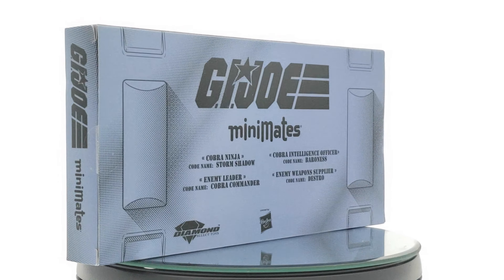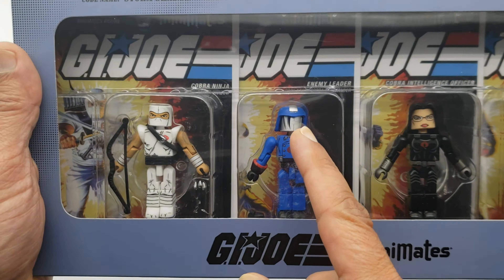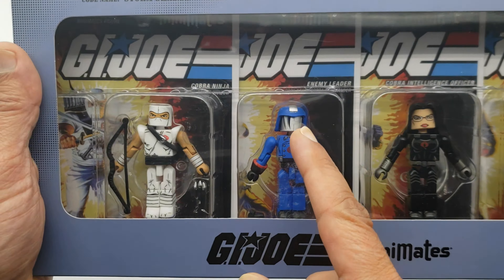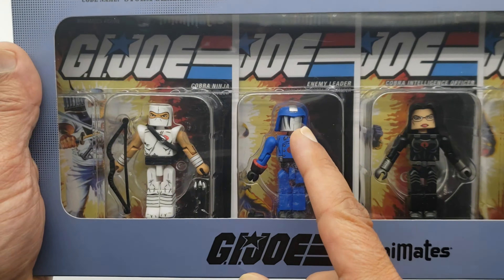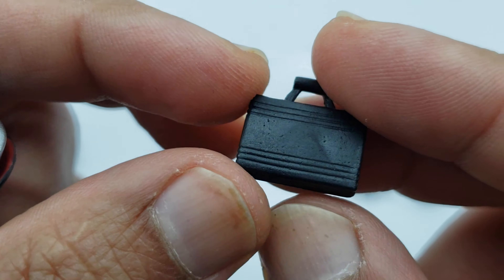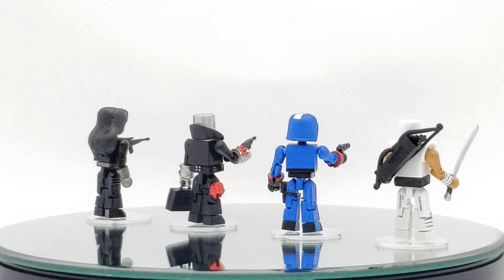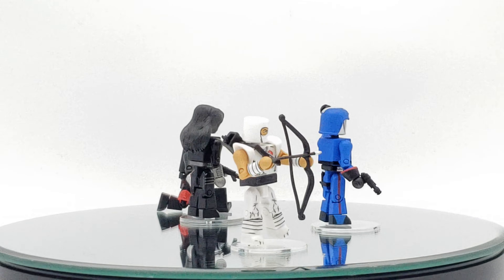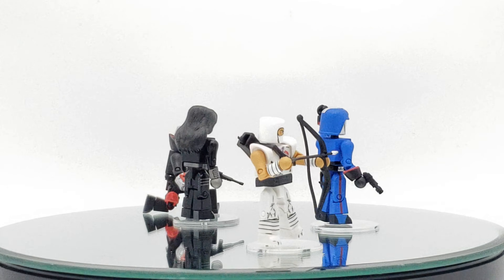Diamond Select Toys G.I. Joe Minimates | (Series 2) Box Set | Unboxing & Review 4K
What's Up Fellow Collectors!!! Today we will be looking at the Diamond Select Toys G.I. Joe (Series 2) Minimates Box Set. I want to thank Diamond Select for giving me the opportunity to do a Review on this product they are offering to us collectors. I am new to the MiniMates line but have been enjoying myself with them thus far. This is the second set in the series of the Classic G.I.Joe characters. They come packaged in the classic carded packaging we got from the original figure releases. I had fun with the first TMNT set I reviewed so I am curious to see if these are as fun to play with. Will these be better? We Shall See. Keep Collecting, stay safe and have a good one...DALE!!!

Here is the Link to purchase this Set from Diamond Select Toys. While there take a look at their other items.